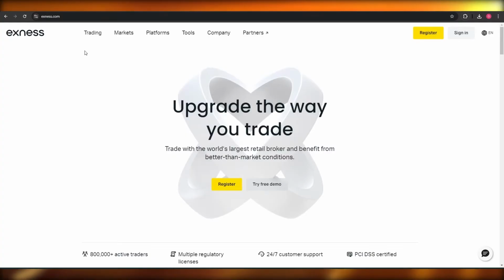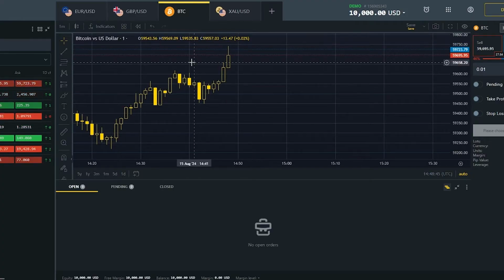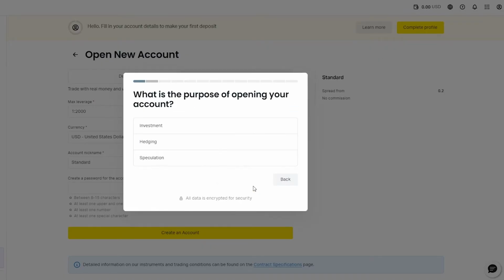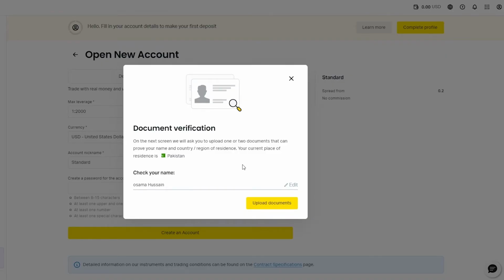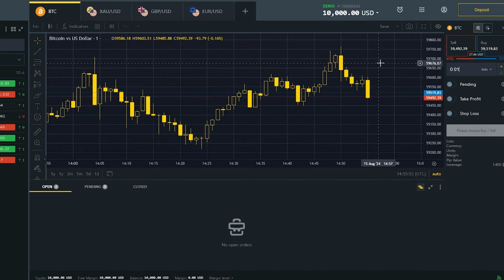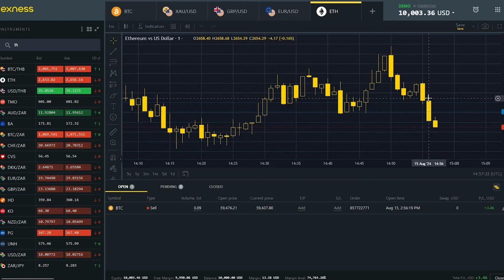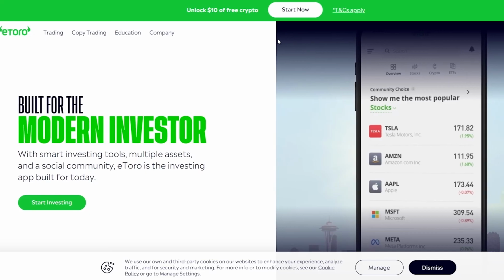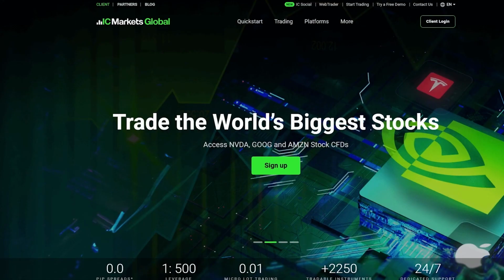How To Use Exness Trading Platform (2026) Exness Tutorial for Beginners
The "Exness Tutorial for Beginners" serves as an essential resource for individuals embarking on their trading journey. This comprehensive guide provides step-by-step instructions on how to navigate the Exness trading platform, ensuring users grasp fundamental concepts such as account creation, deposit and withdrawal processes, and the utilization of various trading tools.

Additionally, the tutorial covers essential trading strategies and risk management techniques, empowering beginners to make informed decisions. By fostering a solid understanding of market dynamics and platform functionalities, the Exness Tutorial equips novice traders with the knowledge necessary to enhance their trading experience and achieve their financial goals.